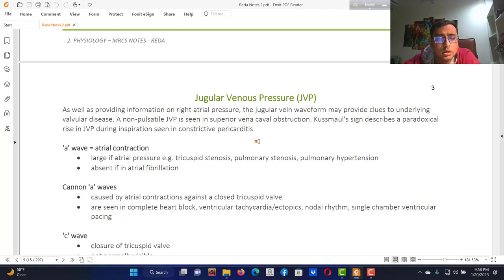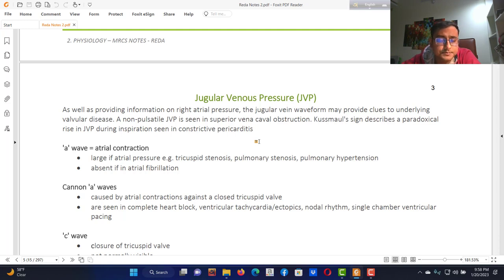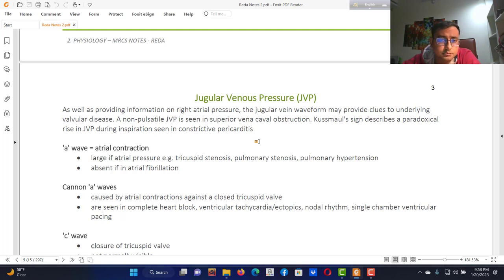MRCS PART A (Physiology-1) Study with me